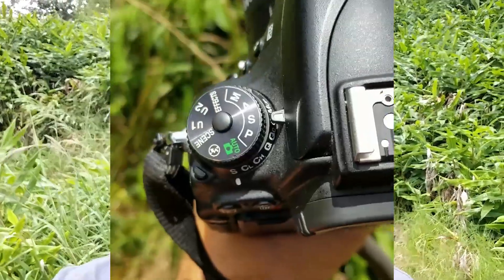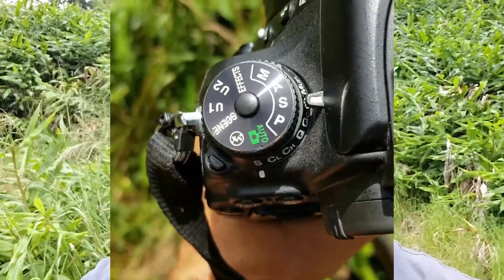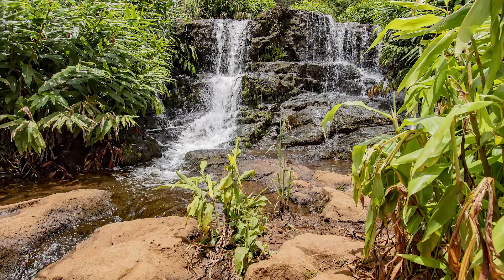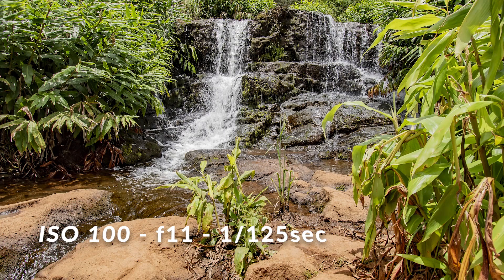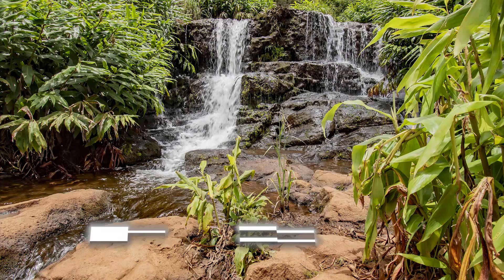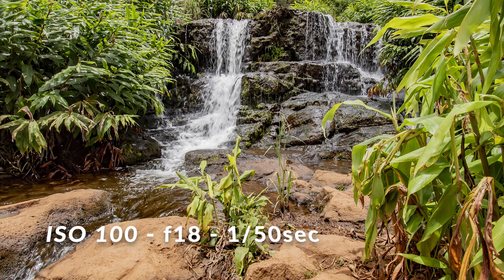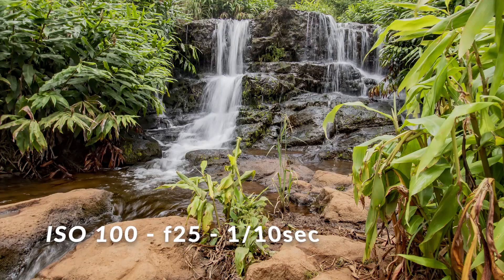Shutter Waterfall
Today we will explore how to take great photos with moving water. We will work on adjusting the shutter to obtain a certain look. Comment with any questions down below and thank you for following! Aloha
-Filmed on this Nikon D750